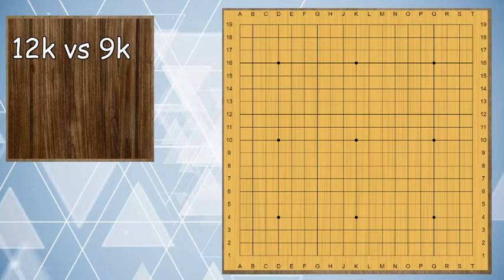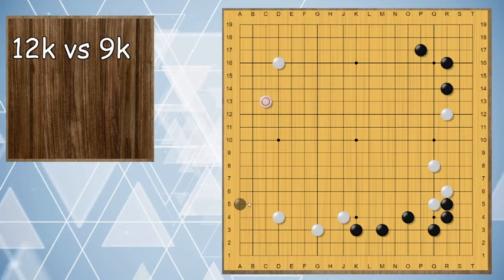GGR - DDK 12k vs 9k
Get your games reviewed here!